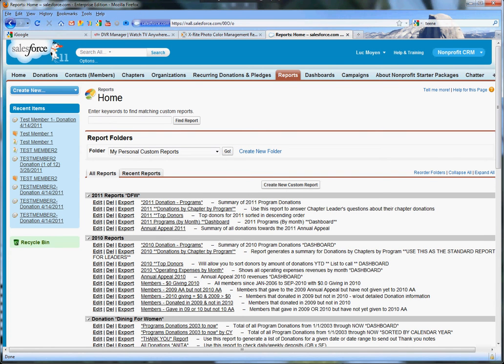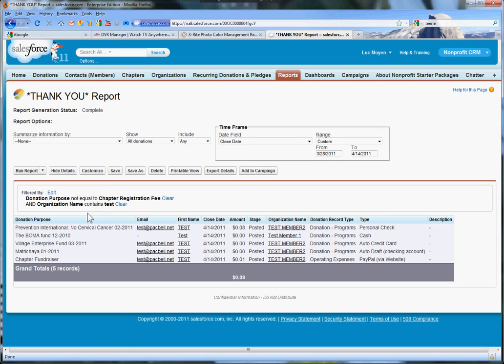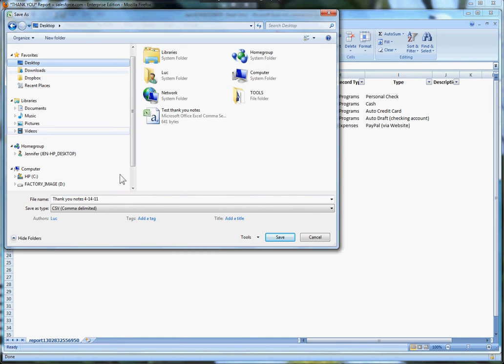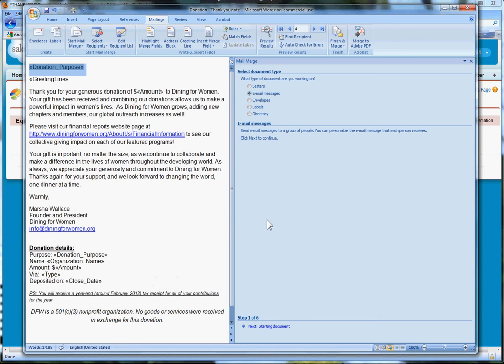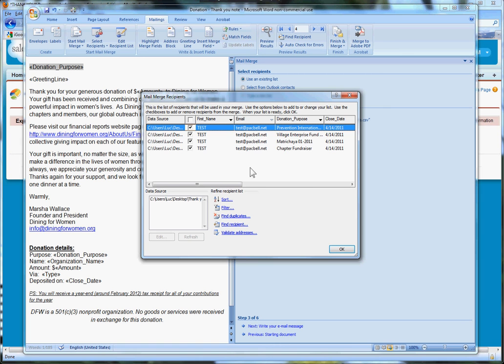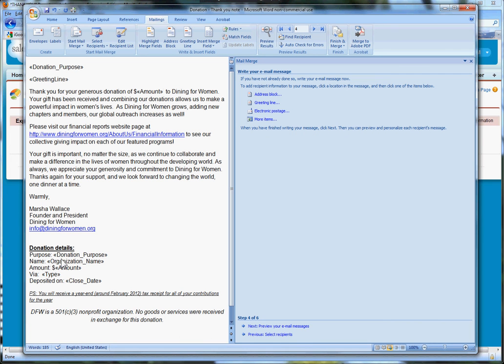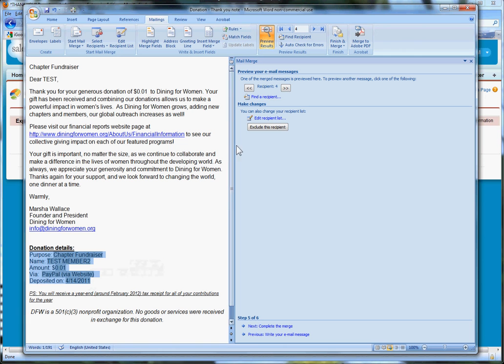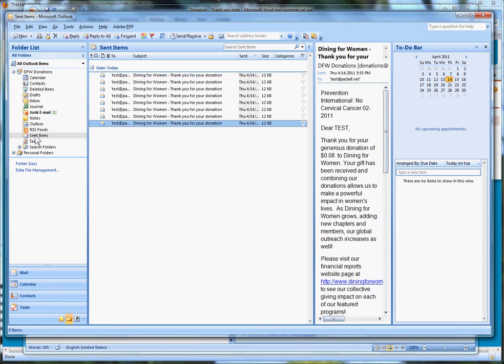Thank you notes.avi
Tutorial that shows you how to send out Thank You notes to members that donated to DFW. Step by Step.